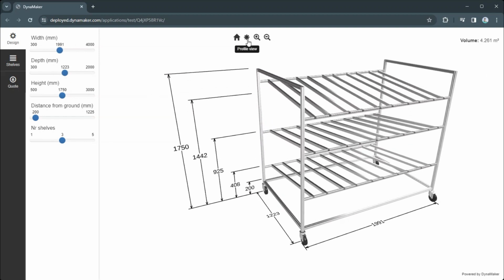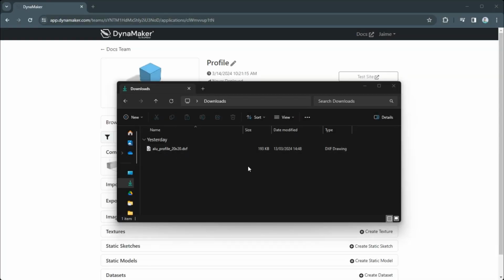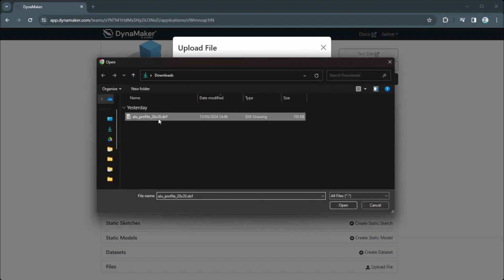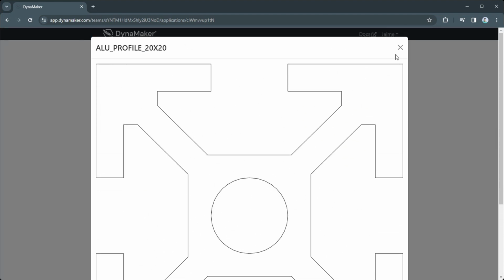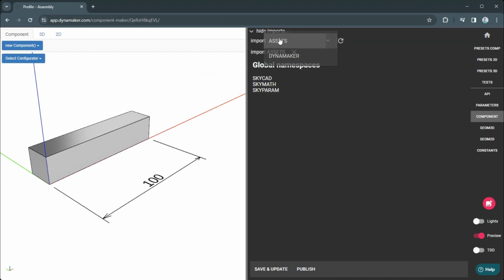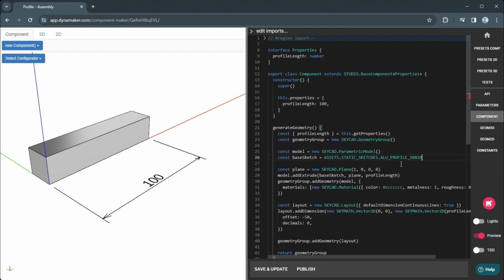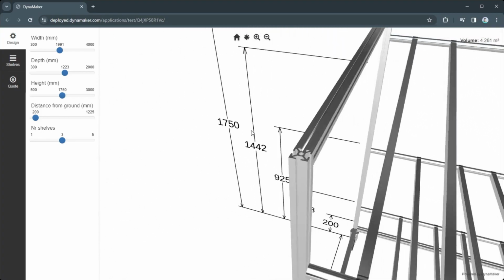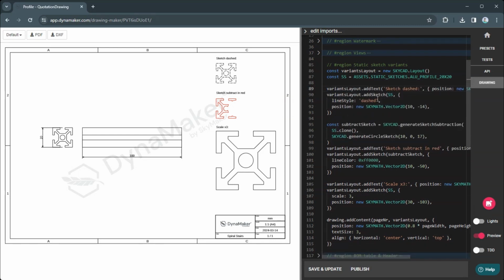How to use reuse DXF sketches in your product configurator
Learn how to use the 2D sketches in a product configurator with DynaMaker.